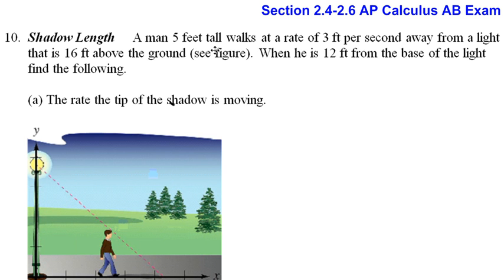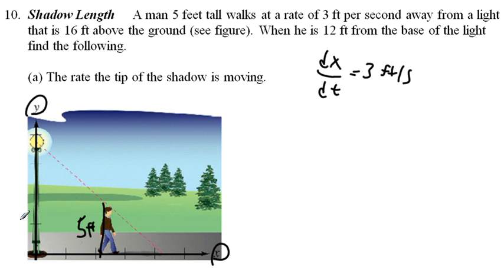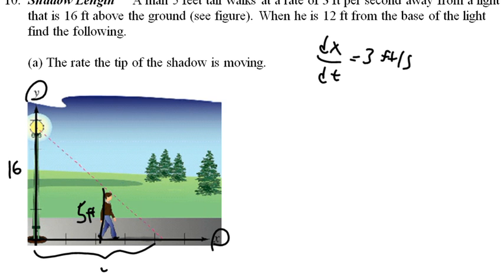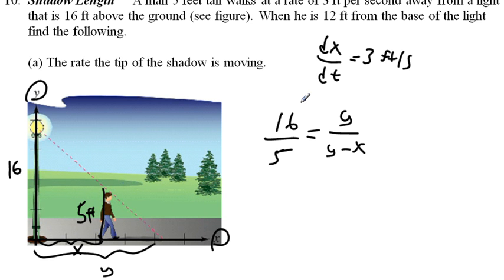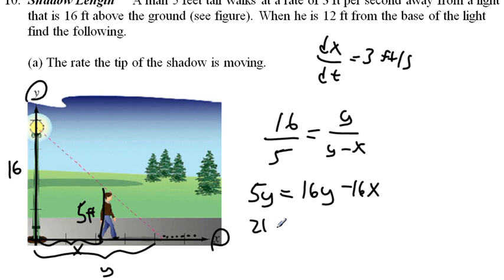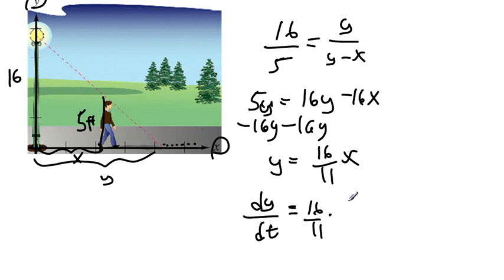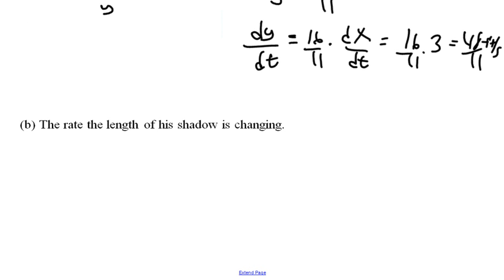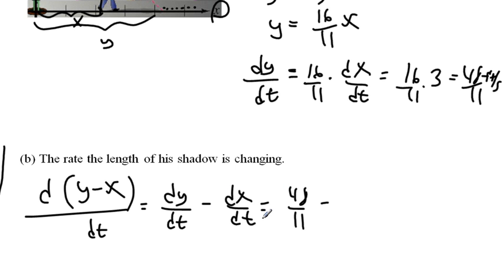Sections 2.4-2.6 Calculus Exam Question 10